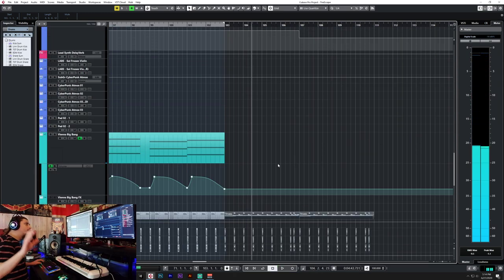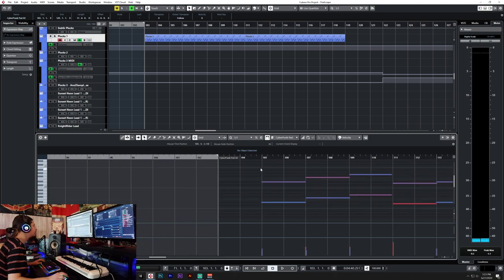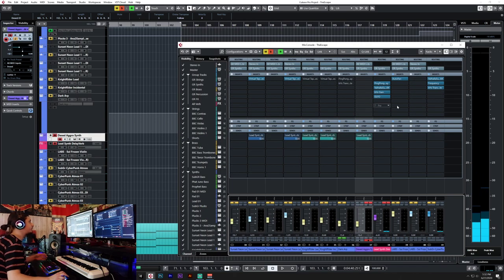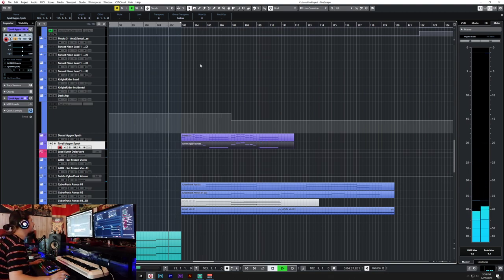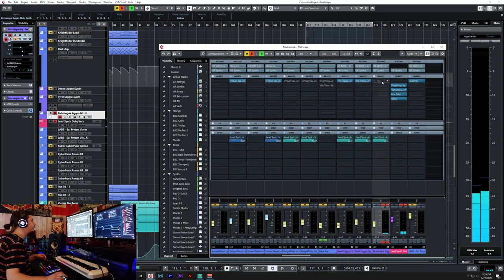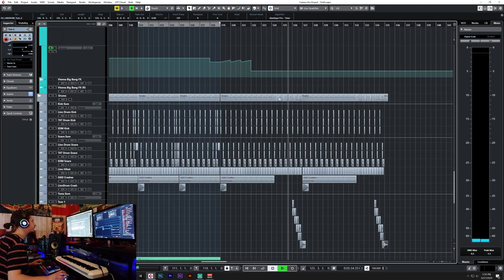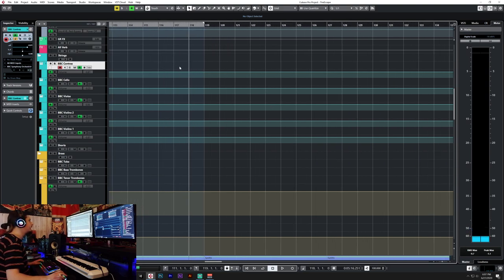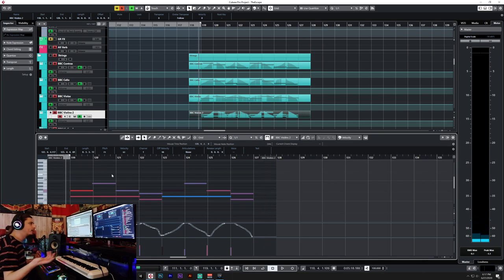How to write Orchestral Synthwave with (mostly) free plugins! (Part 14) - Elaborating Prev. Themes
Hi there, thanks for stopping by! Over on Twitch I stream writing and mixing songs in various styles.

In this series we'll be writing an Orchestral Synthwave track with (mostly) free plugins and libraries, here is a list of the stuff we'll be covering, among many others:
* Working in Cubase 10
* How to write with BBC Symphony Orchestra Discover by Spitfire
* How to blend with other libraries like Project Sam or Vienna's Big Bang
* Working with samples
* How to mix not only genres, but also the instruments
* Good vibes